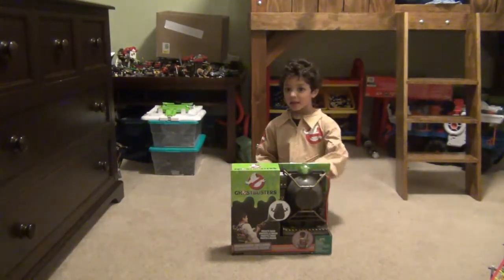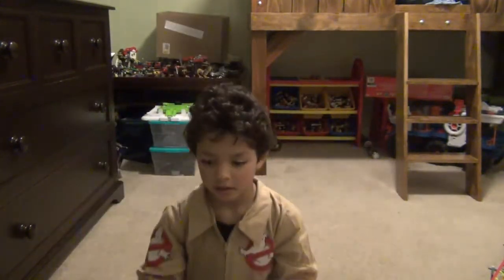Ghostbusters Halloween Costume - Ghostbusters Proton Pack/Projector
Hi guys.  I finally got my Proton Pack.  Now I feel like a real Ghostbuster.  In this video I review the Ghostbusters Proton Pack Projector.  This thing is so cool.  It comes with Slimer and if you put him in the proton pack it projects him on the wall.

This pack goes great with my Ghostbusters Jumpsuit.  If you are looking for a cool toy that you will play with even after Halloween, this pack is the way to go.  Put this Proton Pack on and let your imagination run wild.

Battle Gozer in your room or pretend it’s you verses the Stay Puft Marshmallow Man.  This pack is awesome.